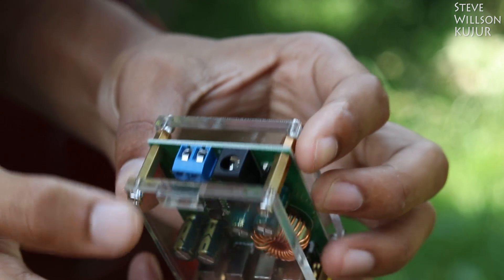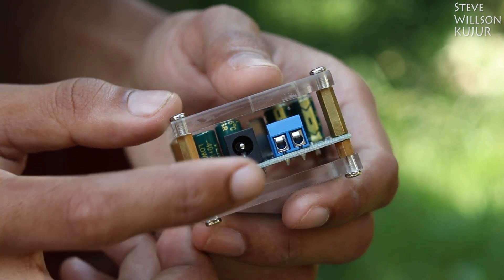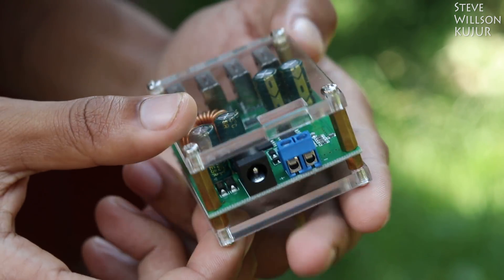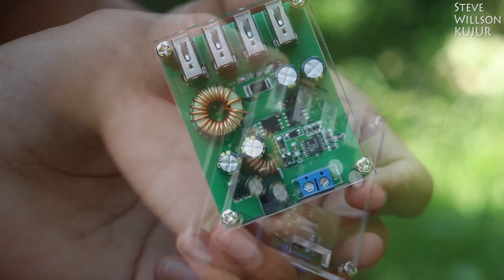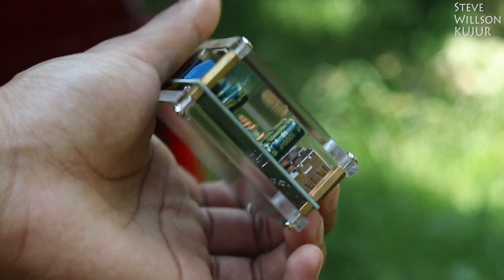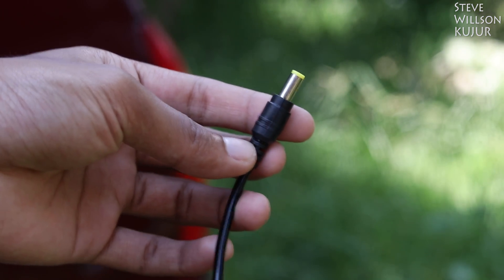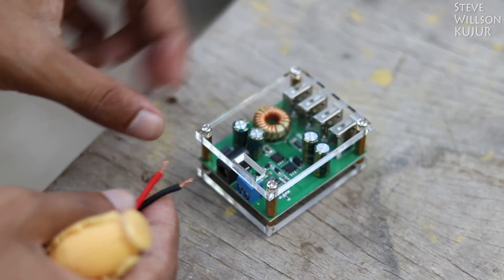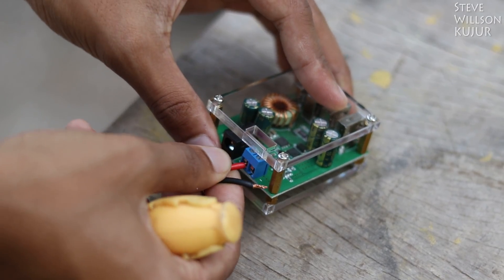Charge Your Phone Anywhere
Hi YouTube in This video I'm Going to Show You How Charge Your Phone Anywhere

Banggood

Aliexpress

1. USB Charging HUB -

Amazon

1. USB Charging HUB -
2. 3S BMS
3. 4S BMS
4. 18650 Battery
5. XT60 Connectors
6. Solar Panel -